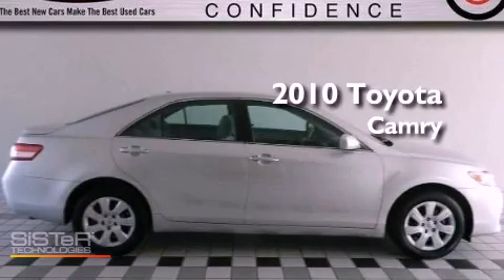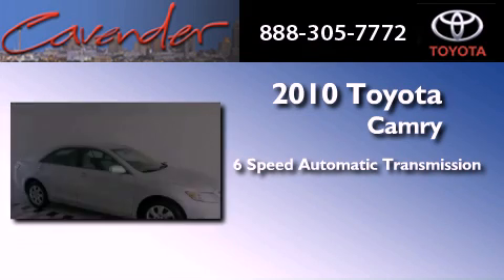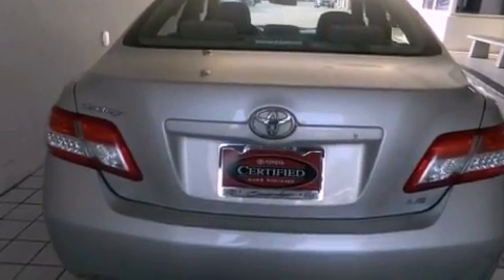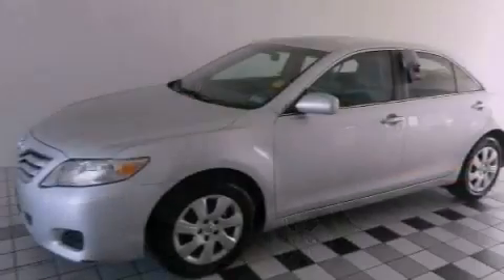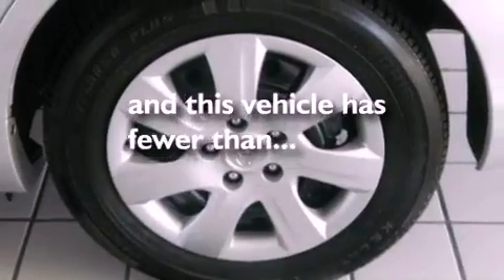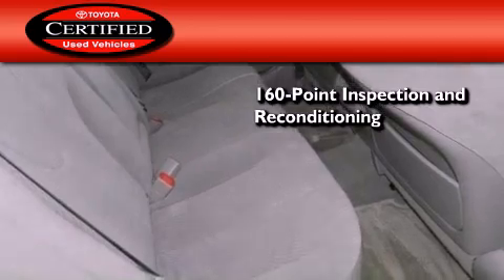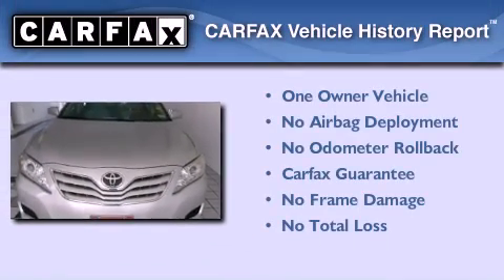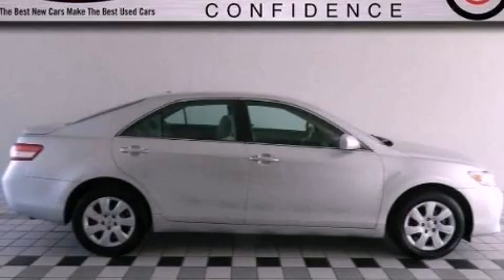Certified 2010 Toyota Camry San Antonio Texas 78238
Year : 2010
 Make : Toyota
 Model : Camry
 Engine : Gas I4 2.5L/152
 Trans . : Automatic
 Exterior : Classic Silver Metallic
 Miles : 54,680
 Interior : Gray
 Stock : 24215A

 5730 N.W. Loop 410

 2010 Toyota Camry San Antonio Texas